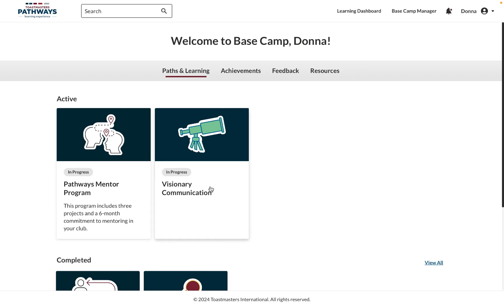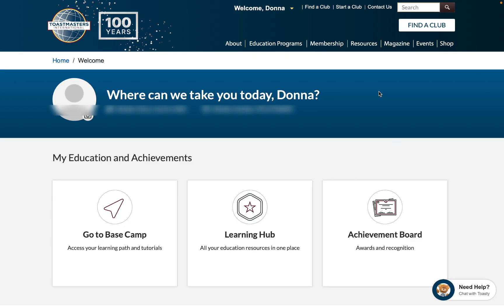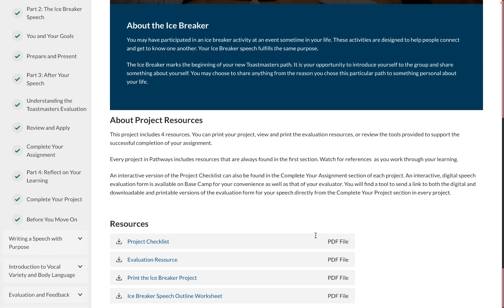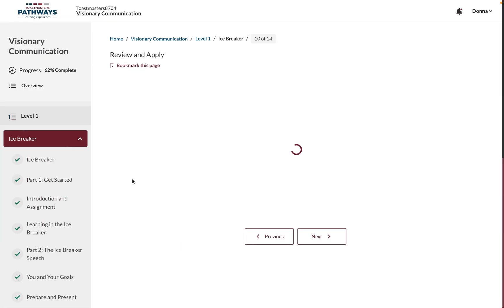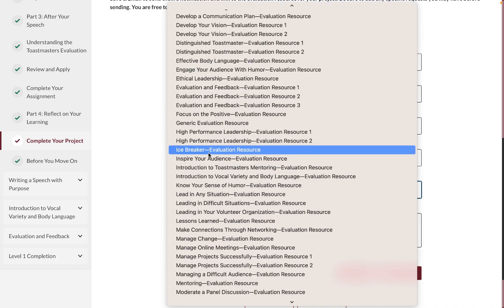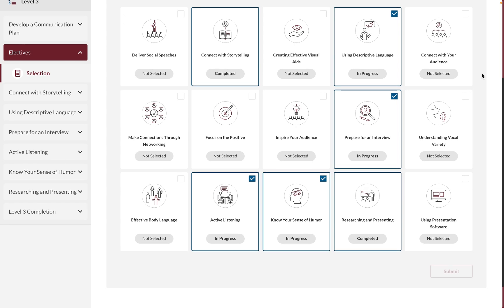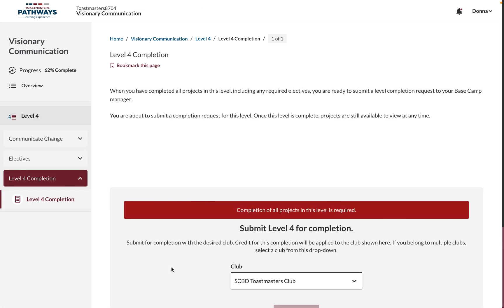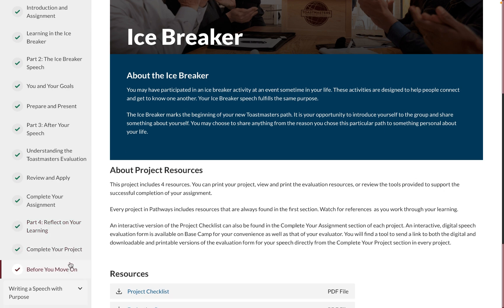2024 Toastmasters Basecamp Tutorial - Desktop Version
Learn how to open your module, save your progress, and complete your level.

Visit SCBD Toastmasters Club, based in Jakarta, Indonesia, every Friday at 7 pm (GMT+7).

You can master your English, public speaking, and leadership skills by joining Toastmasters. Members have access to a learning portal called Basecamp, now supported by OpenEdX.